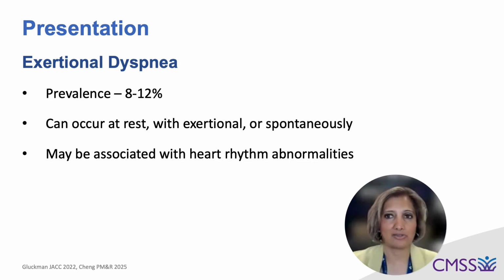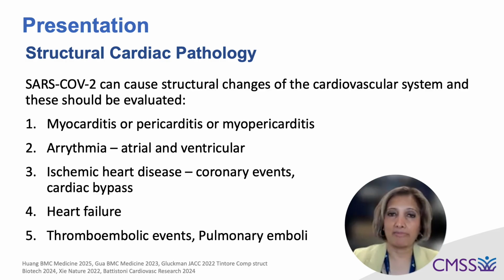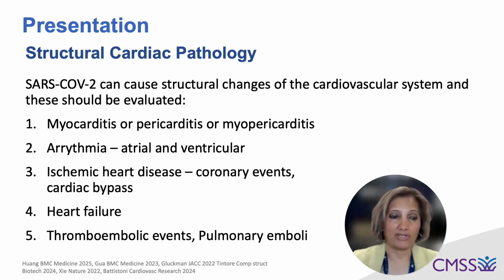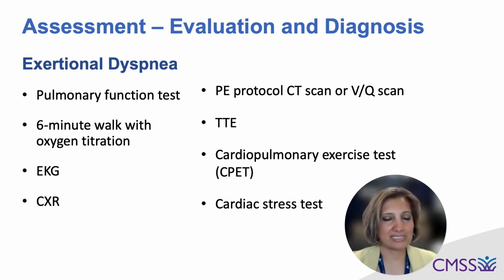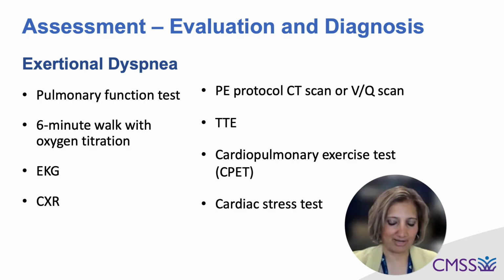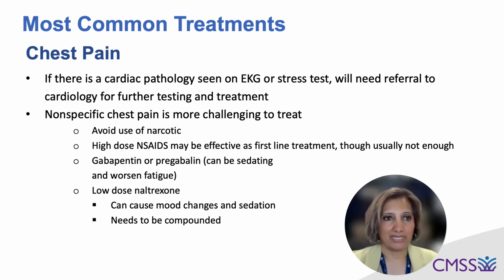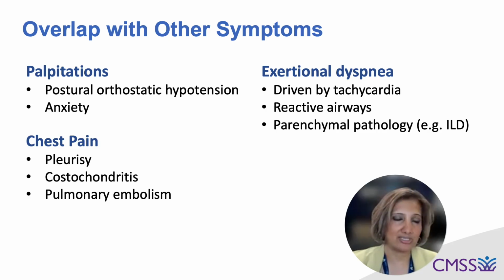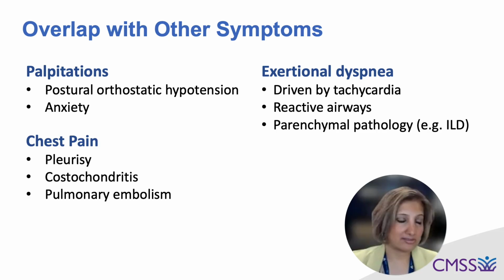Long COVID: Cardiovascular Issues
This module addresses Long COVID and cardiovascular issues.

For additional resources, please visit the Council of Medical Specialty Societies (CMSS).

Funding acknowledgement:
The Long COVID Education, Engagement, and Care Management program was supported by Cooperative Agreement Number CDC-RFA-IP21-2111, funded by the U.S. Centers for Disease Control and Prevention.